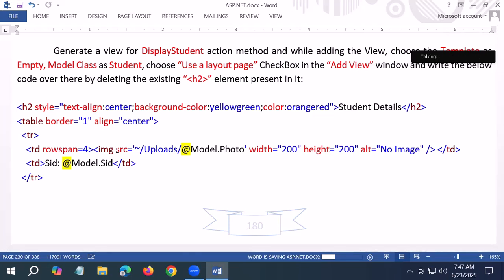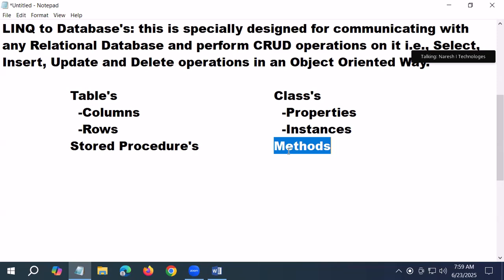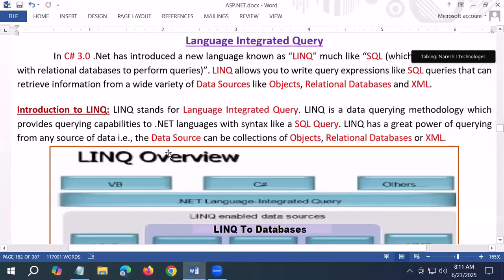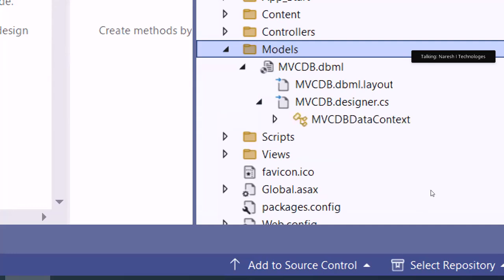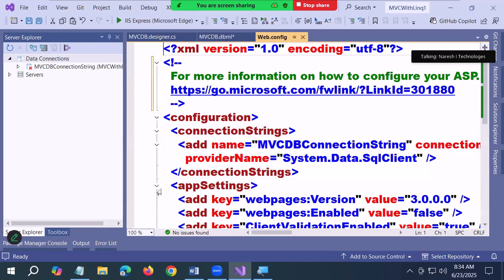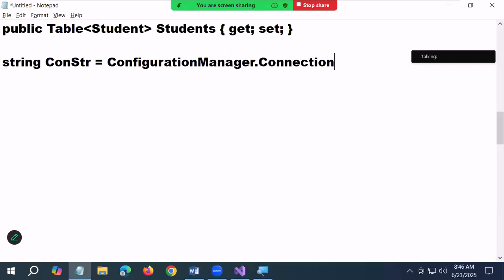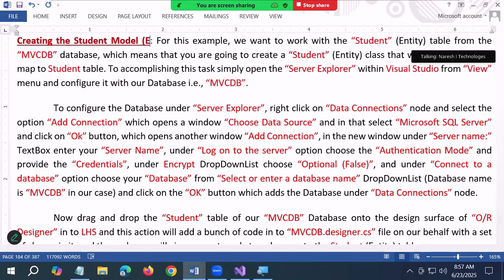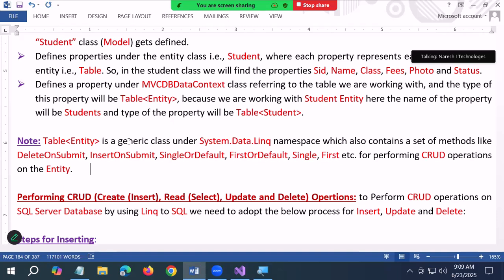LINQ to SQL Connection in ASP.NET / MVC (Part-1)